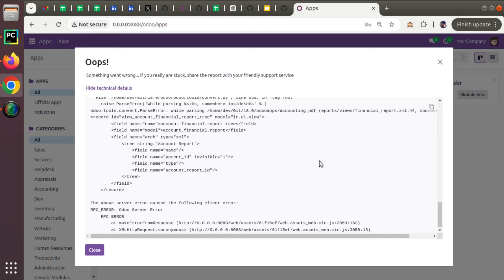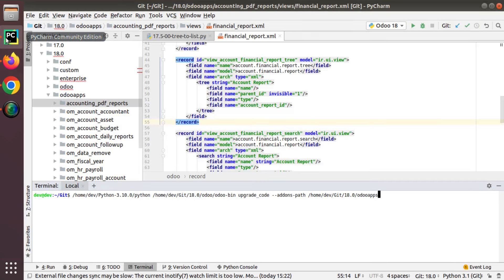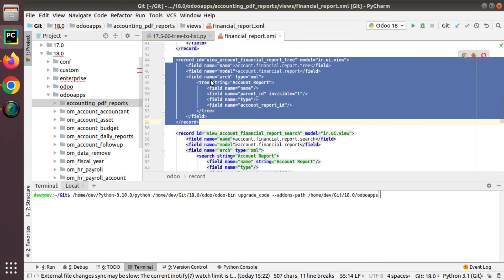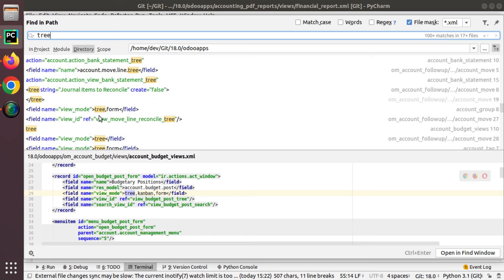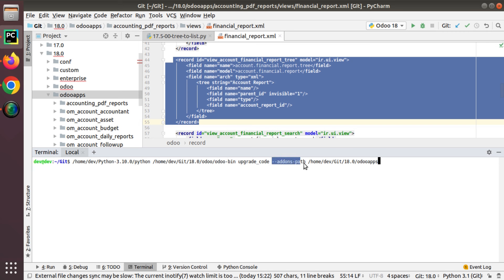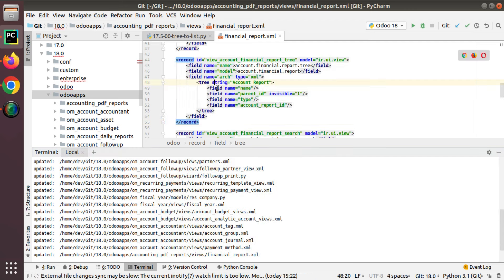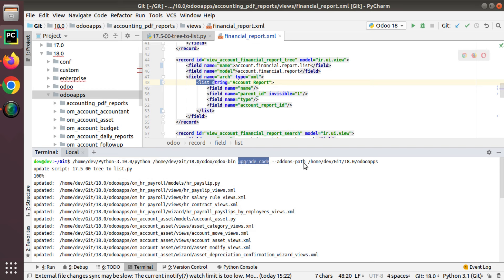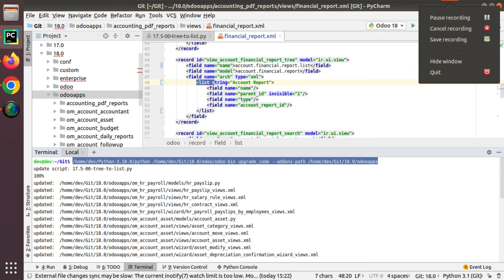Upgrade Code Command in Odoo 18 || Replace Tree with List Using Script || Odoo 18 Migration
How to run upgrade_code command in Odoo 18. Replace all usages of tree with list in odoo 18. Migrate custom modules easily to odoo 18. Odoo 18 upgrade_code command.